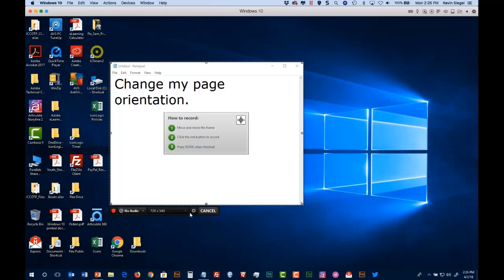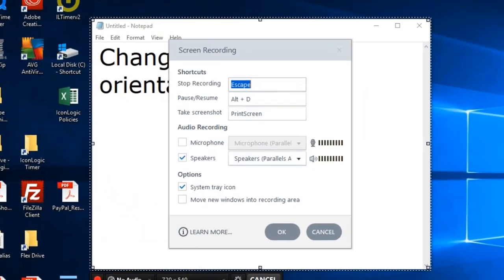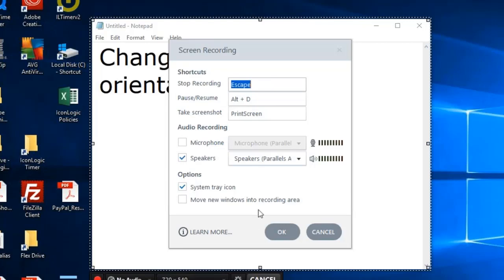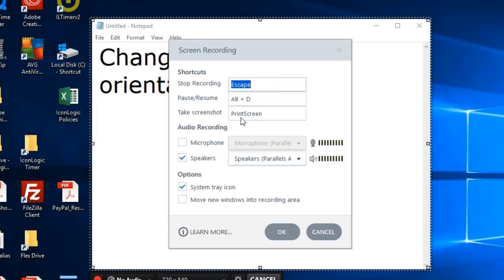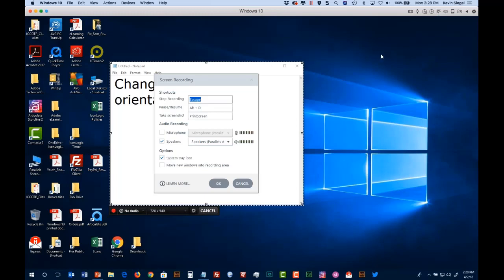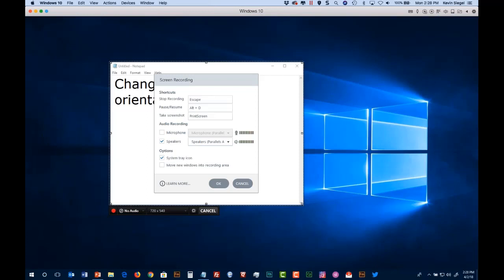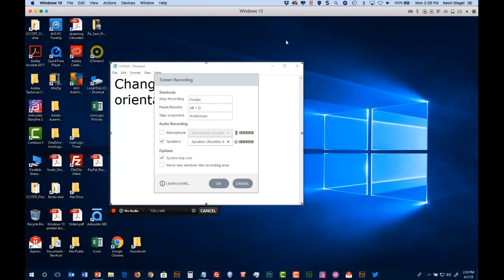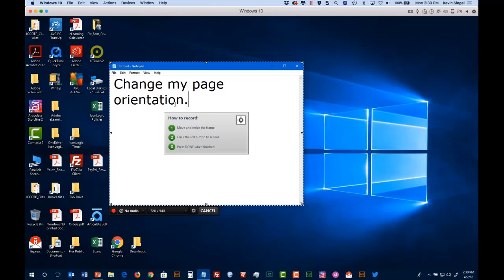Articulate Storyline Sample Live, Online Class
Earlier this week we ran a one-hour "toe dipper" class where attendees learned how to record screen actions with Articulate Storyline. During this snippet, check out how easy it is to hide desktop icons so that learners aren't forced to "enjoy" your cluttered desktop. Cool stuff!